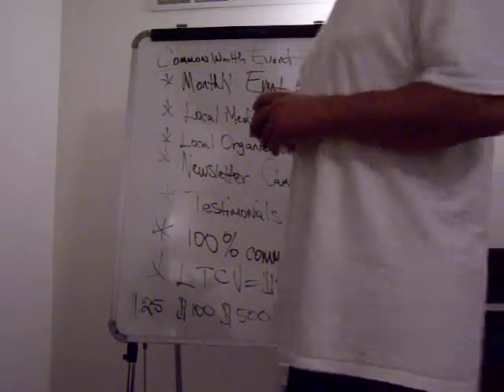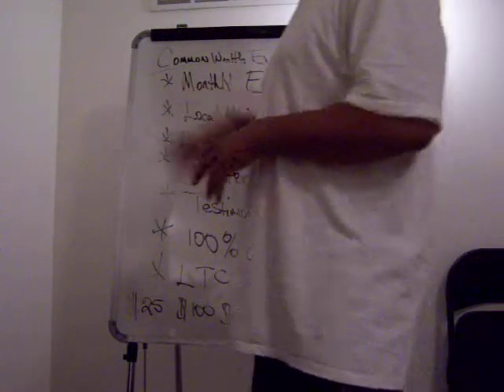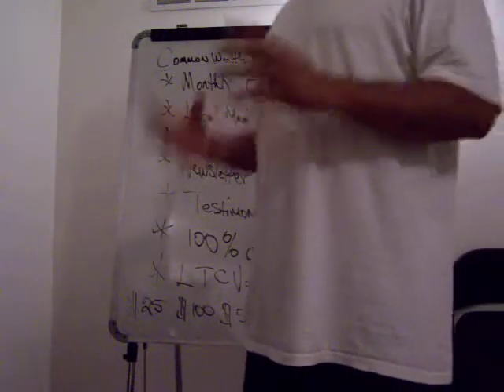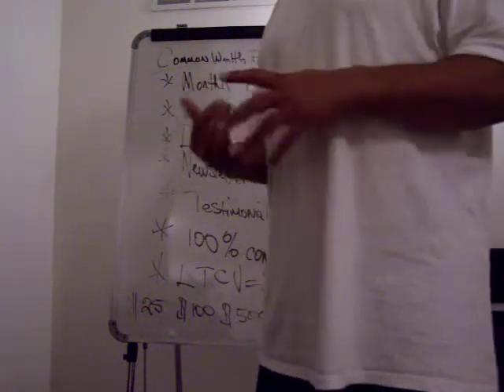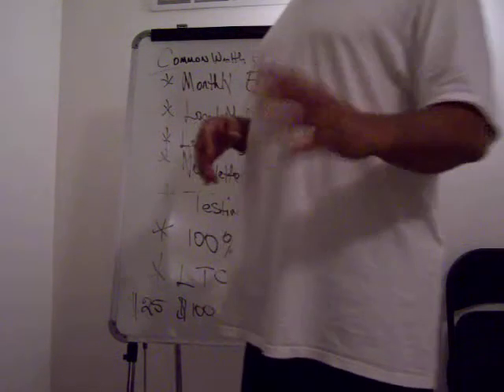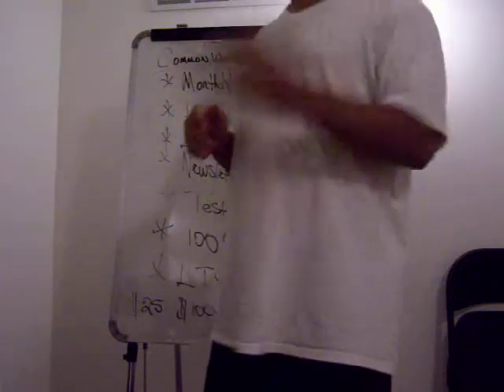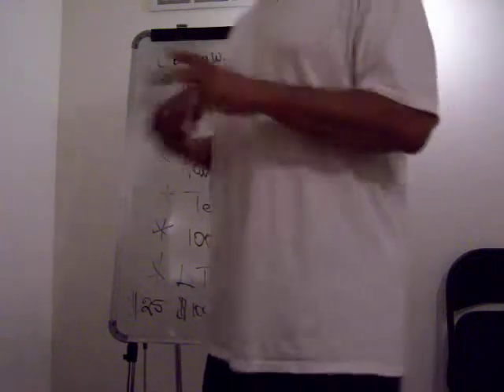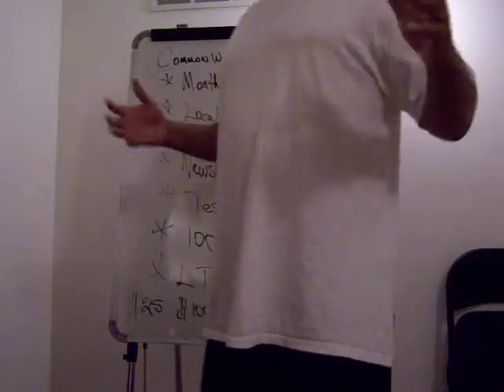Commonwealth Event 100% of Proceeds Benefit The Patron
Share & Share A Like
How To Excel Your Confidence can be summed up in one word. Belief!
If you want a vehicle that you can believe in and actually can provide you Time & Money